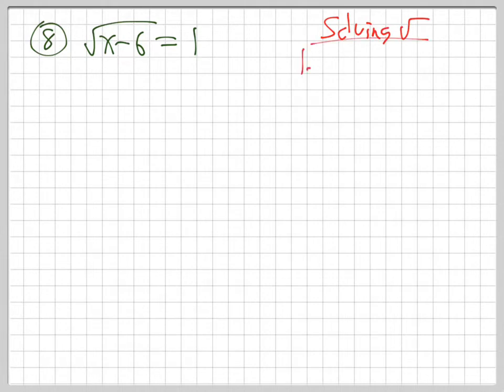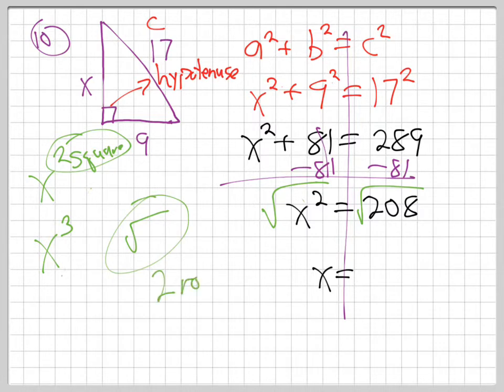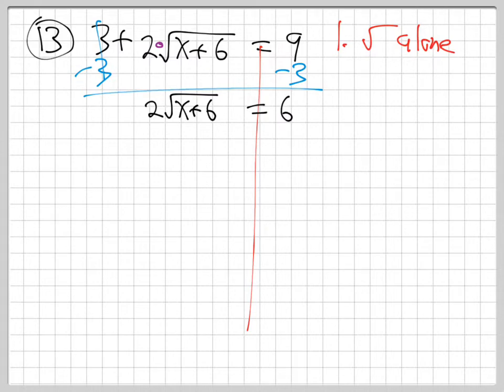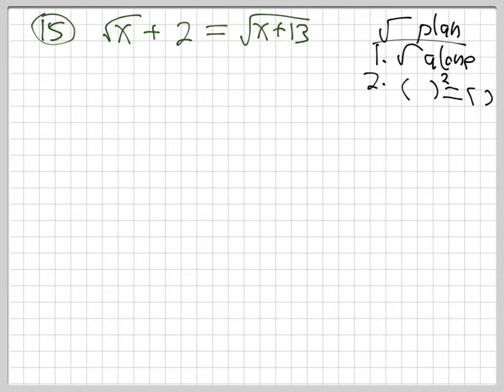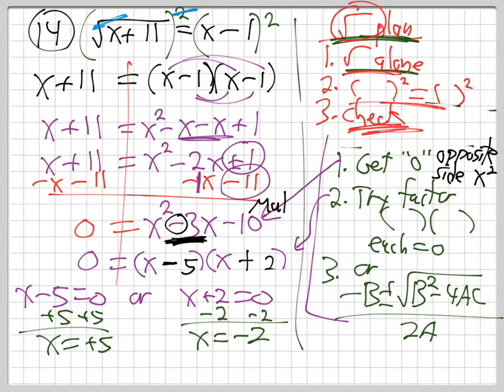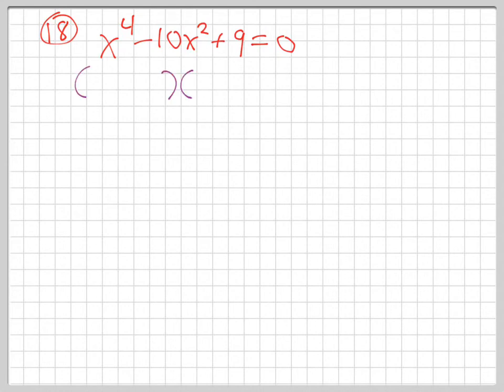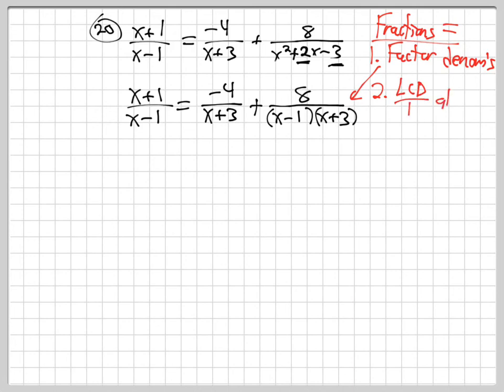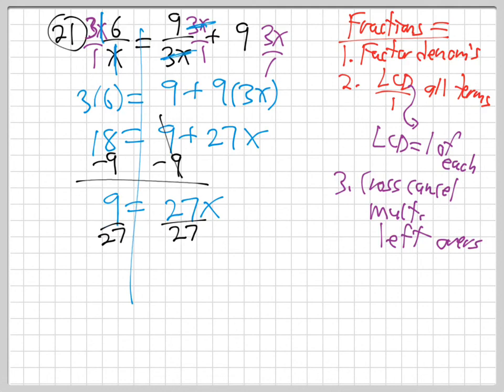m3a-2.6 part 2